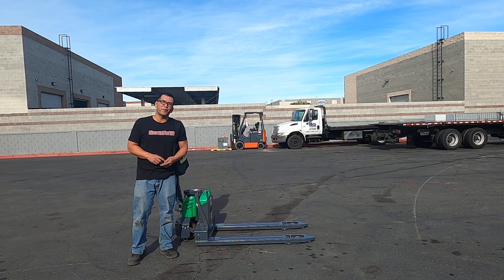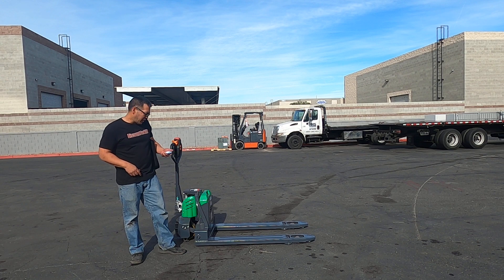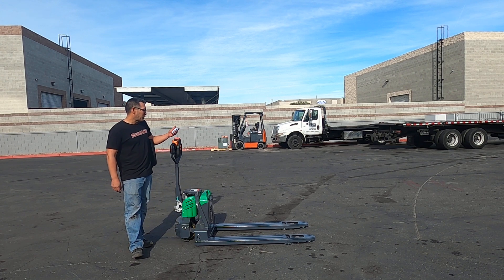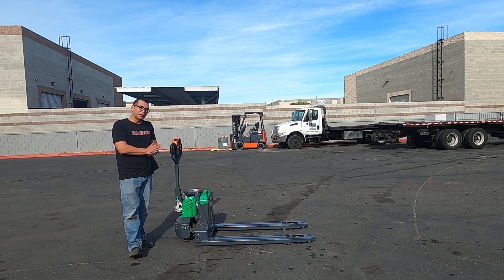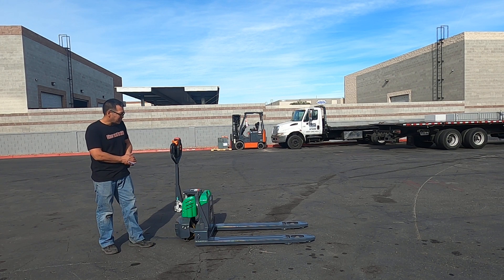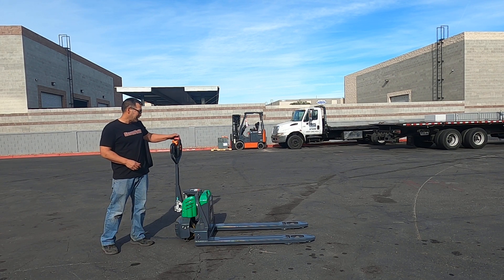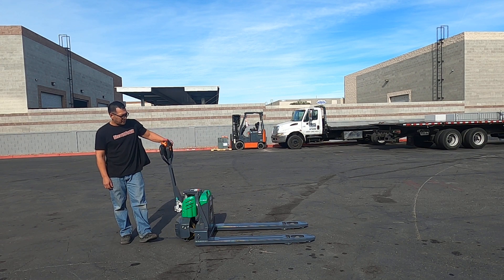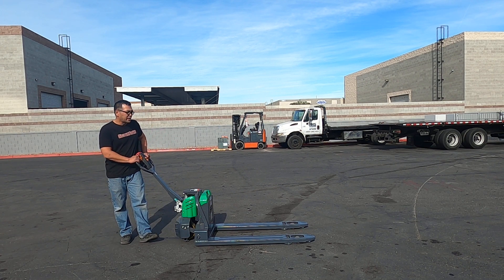Ekko EP18SLi 4,000lb Electric #8090 - Pallet Jack for Sale